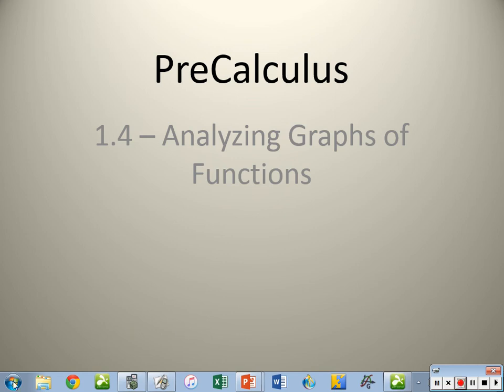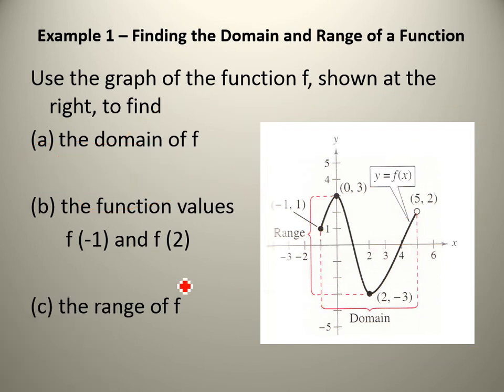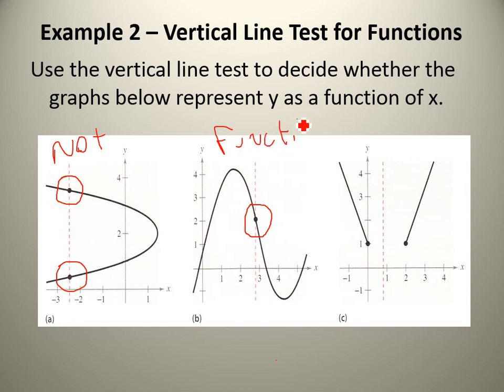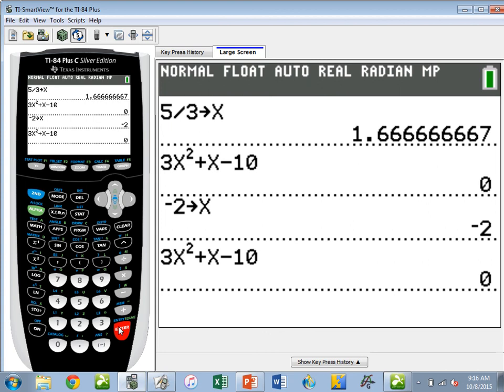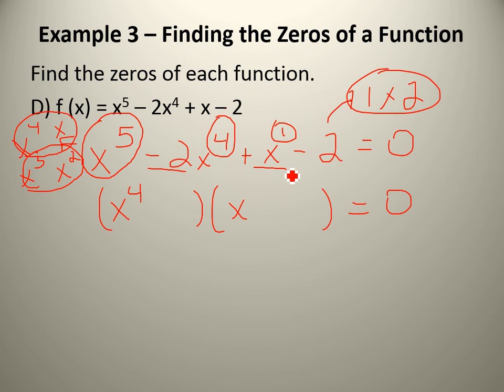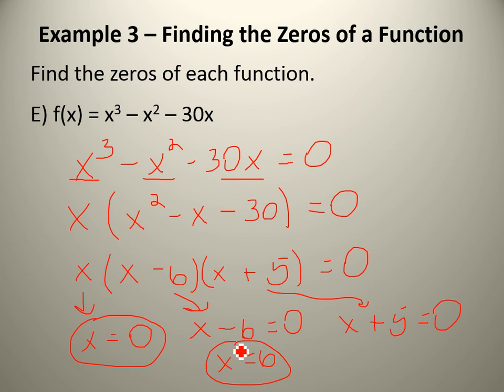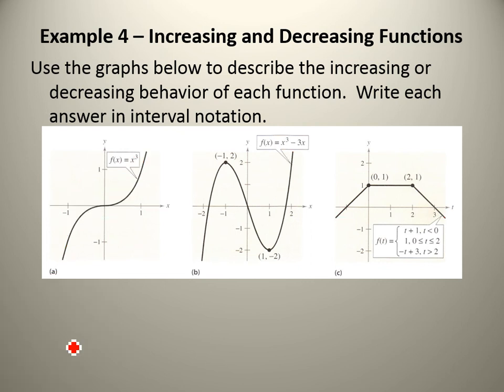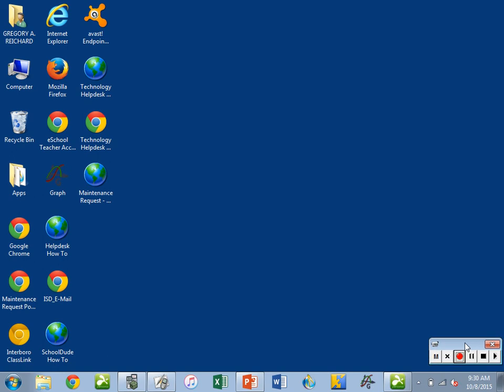1 5 part 1